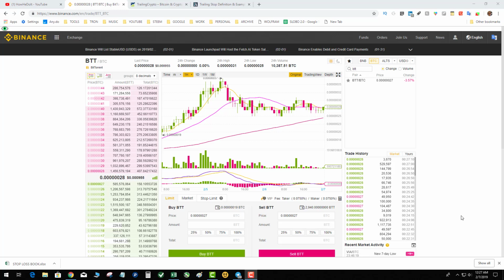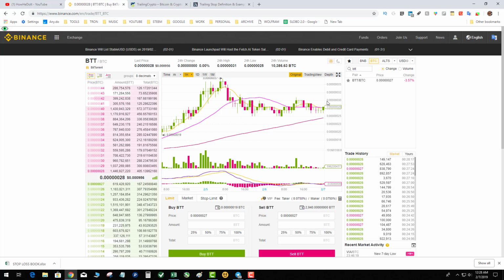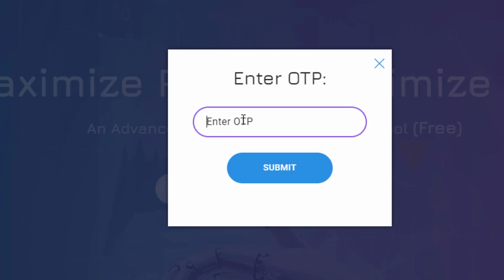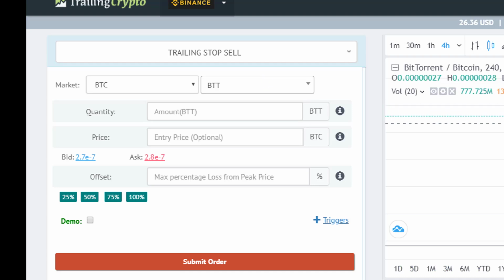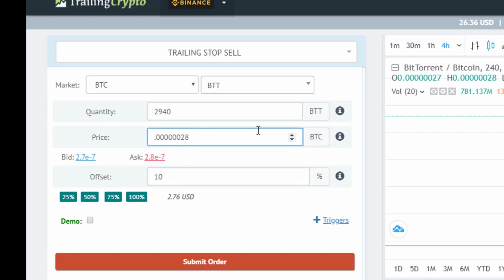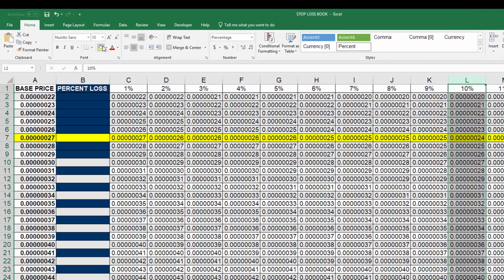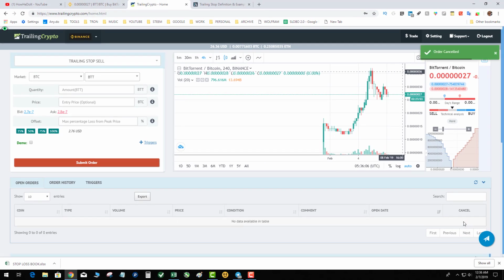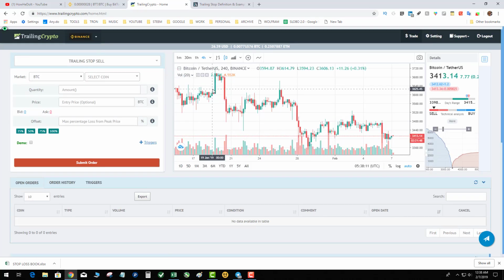How to Place a trailing Stop Sell Order on Binance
In this video i will show you how to place a trailing stop order on Binance using the trailing crypto site.

Trailing Stop Spreadsheet (Hit file save to local pc to edit)